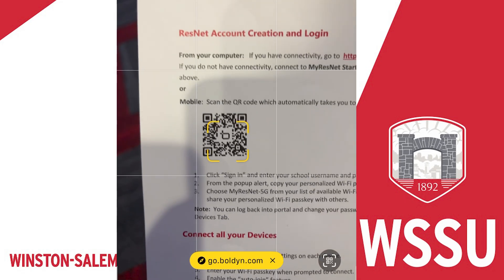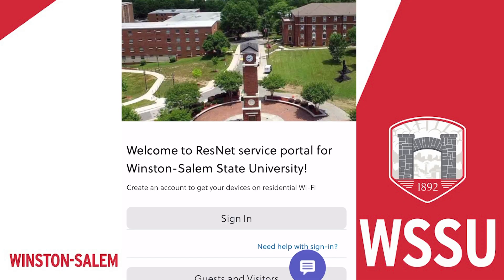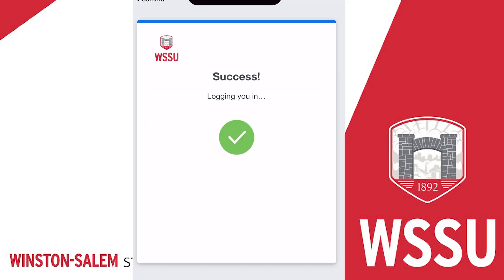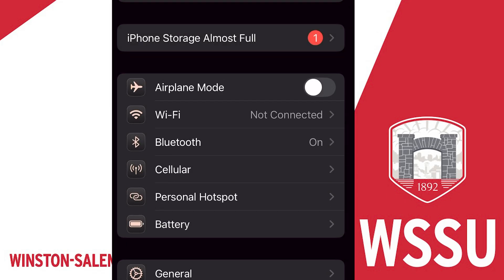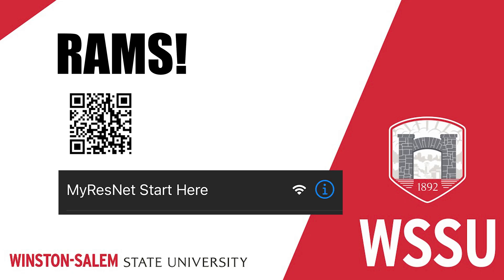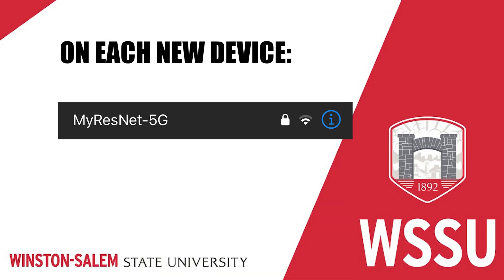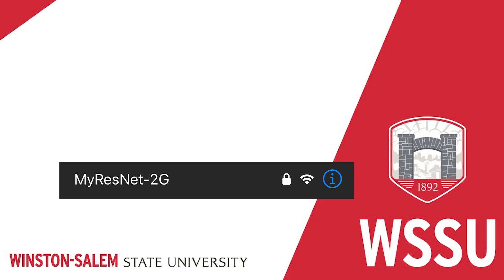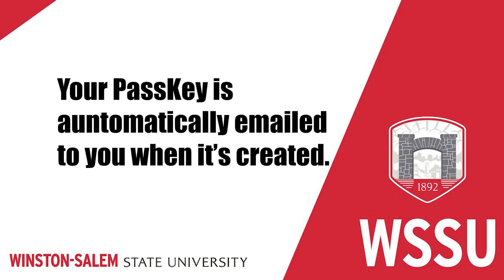How To Connect to the NEW Residential Wifi Network (Boldyn) | Easy Step-by-Step Guide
How to Connect to the New Faster Residential Wi-Fi at WSSU | Easy Step-by-Step Guide

Hey Rams! Our residential Wi-Fi is now faster, stronger, and supports more devices — phones, computers, Alexa, gaming consoles, and more! This video walks you through how to connect easily using the QR code in your residence hall lobby, the Move-In Guide, or the HRL website.

Learn how to:

- Access the RESNET portal

- Create your account and accept terms

- Get and use your personalized Wi-Fi passkey

- Connect multiple devices on MyResNet 5G or 2G networks

- Find your passkey anytime on the portal or via email